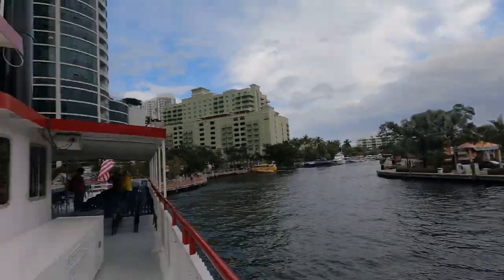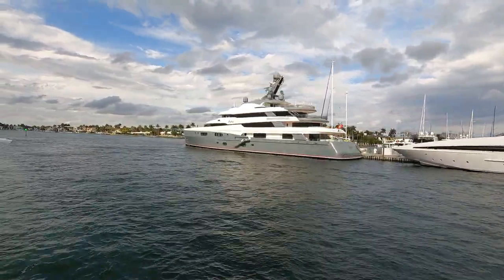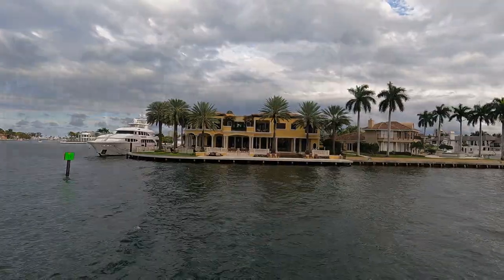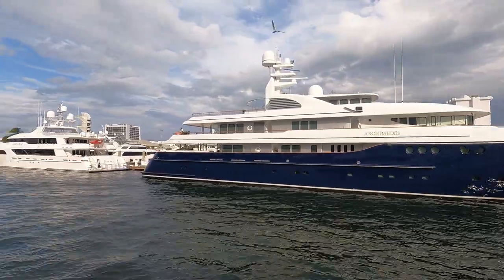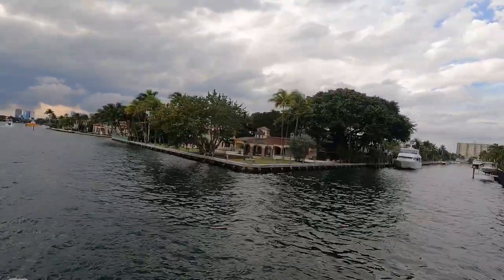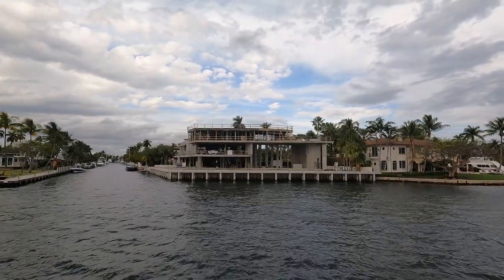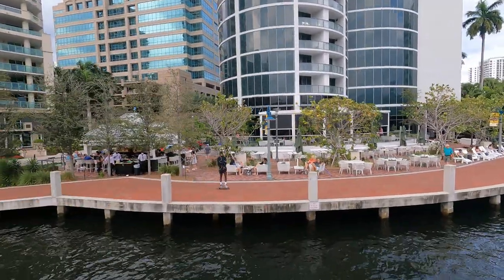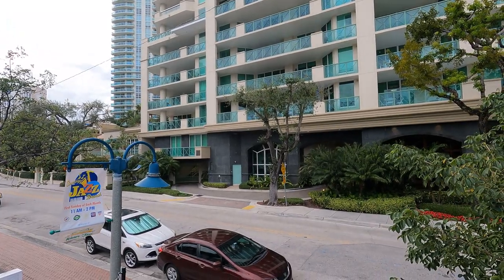CARRIE B Sightseeing Cruise in Fort Lauderdale Florida episode #2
This is a very nice sightseeing cruise that is 1.5 hr long of Fort Lauderdale's yachts and homes of the rich and famous traveling on the new river, the intracoastal  waterway, and port everglades.